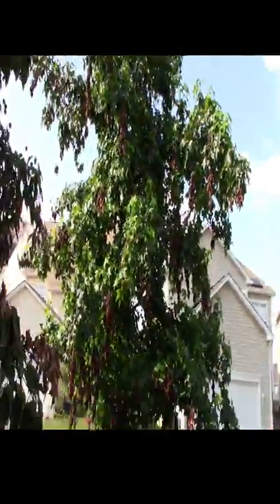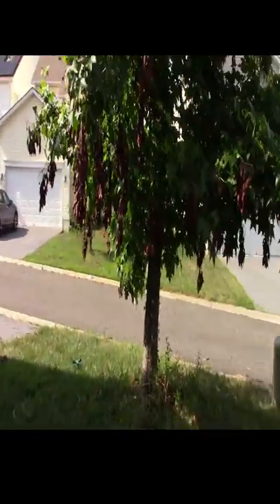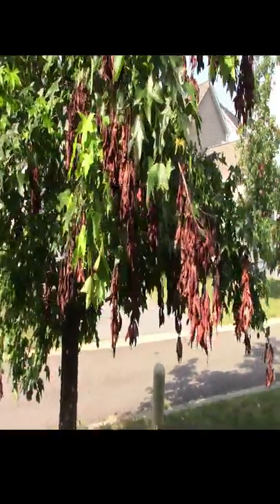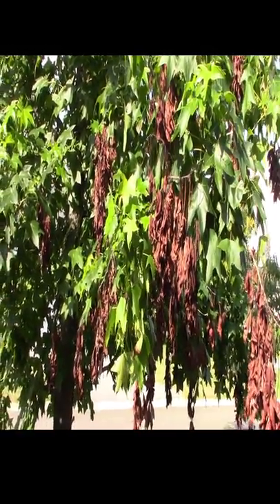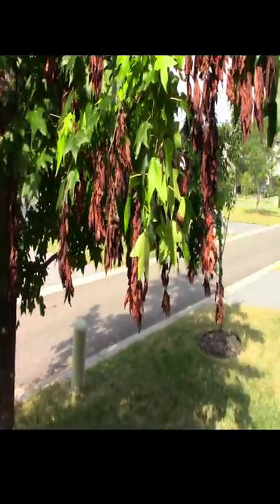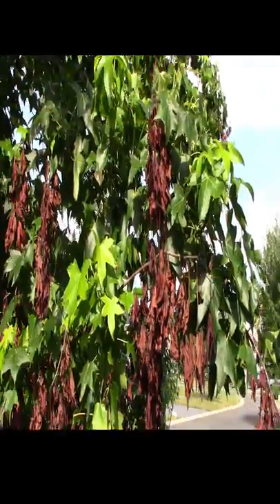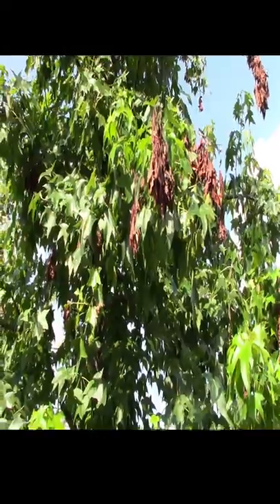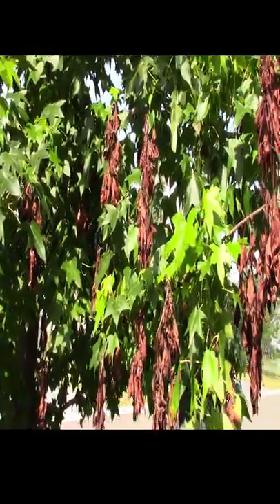What Happened To The Trees In Maryland? 🌲